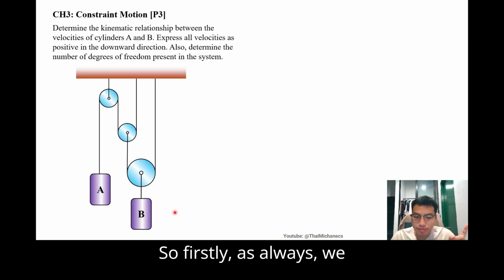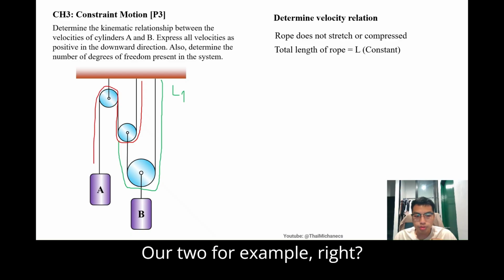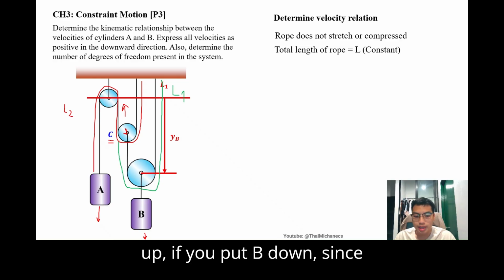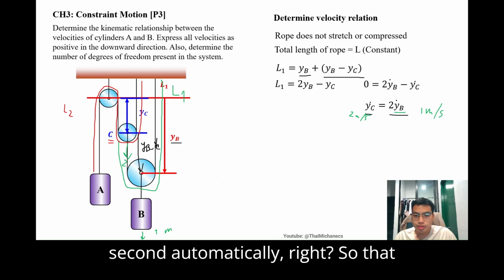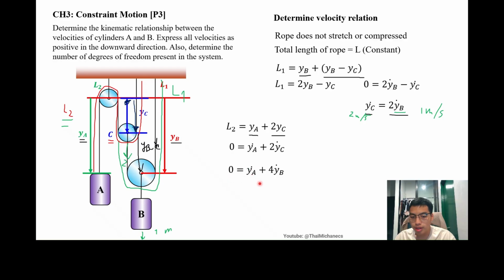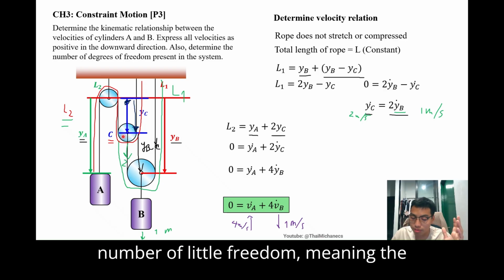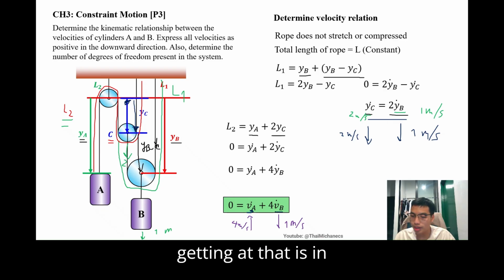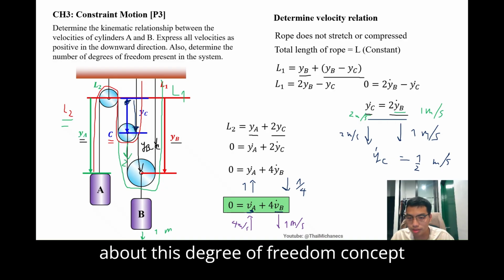Constraint Motion Explained | Engineering Dynamics CH3 - P4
In this problem, we explore how the velocity of a cylinder moving down related to the upward motion of another cylinder r. By applying the rope length constraint and taking time derivatives, we derive an expression for the cylinder velocity.